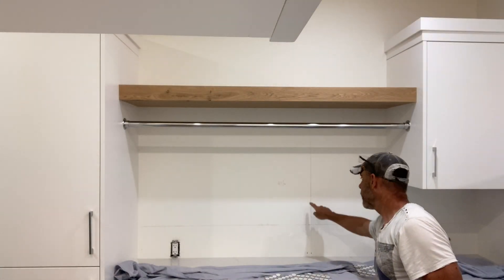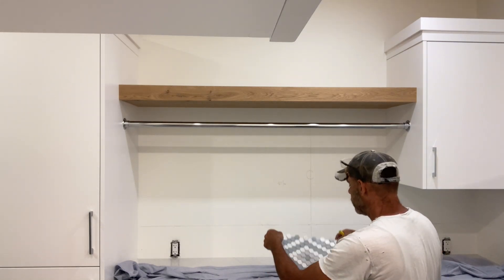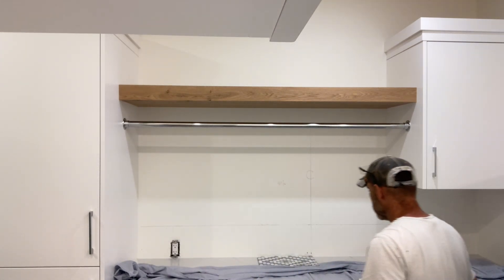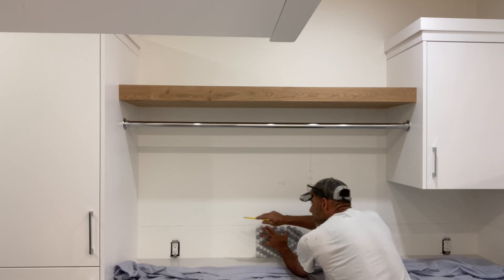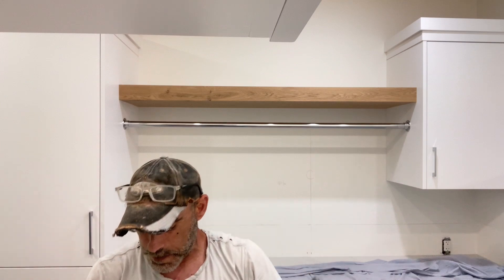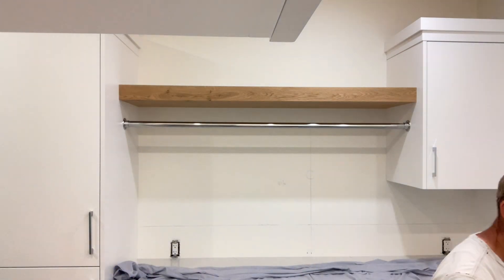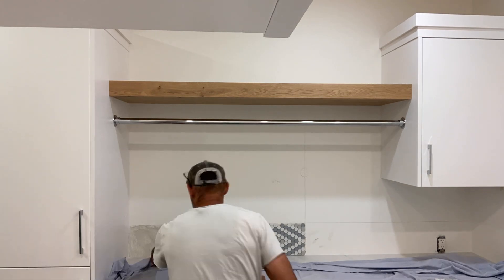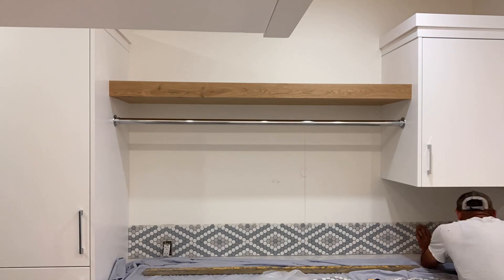Main Bathroom Laundry RM Backsplash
Hello again! These mosaics have such a beautiful pattern with hex tiles that form a diamond piece. I use a Chembond mastic to bond my tiles to the wall. You could use your choice of mastic or white modified cement. My grout colour is Mapei Ultra Colour Avalanche grout. I hope this helps you in any way.